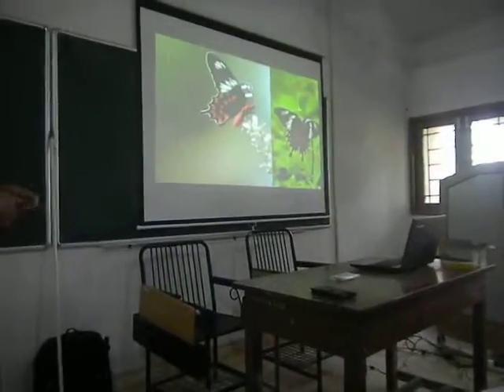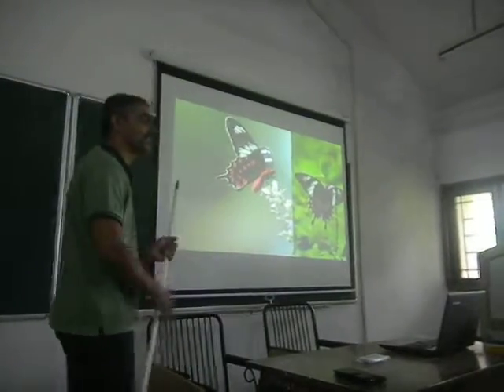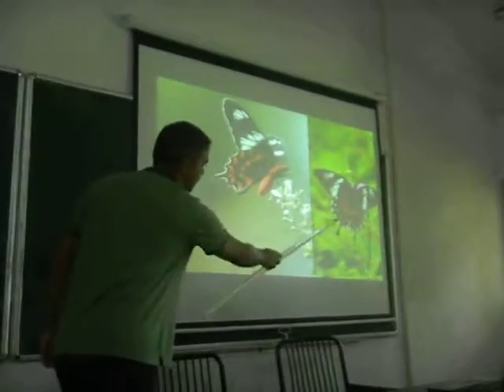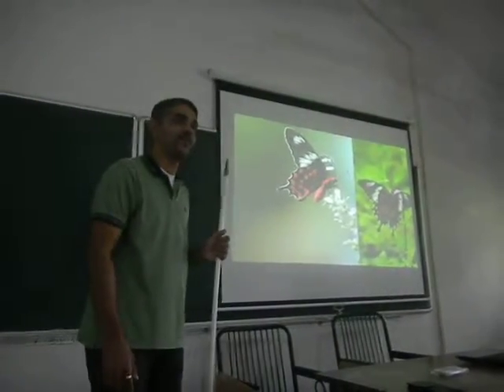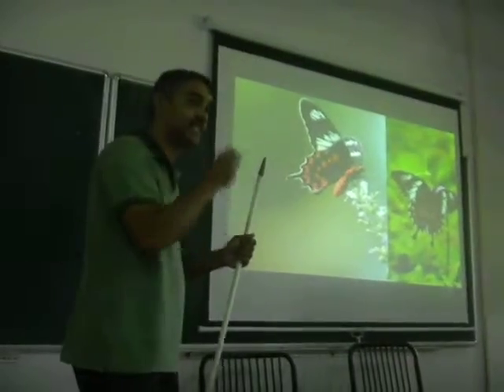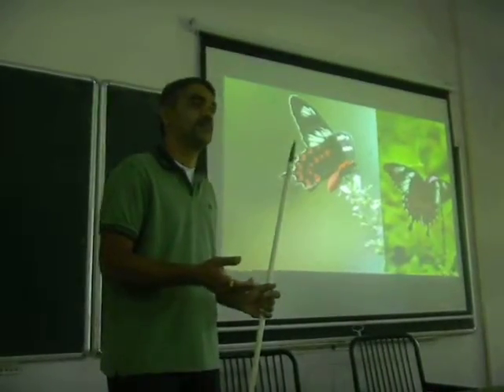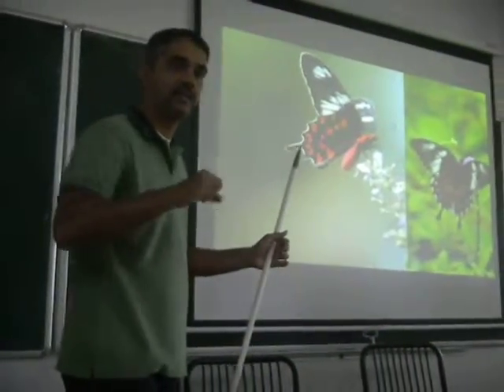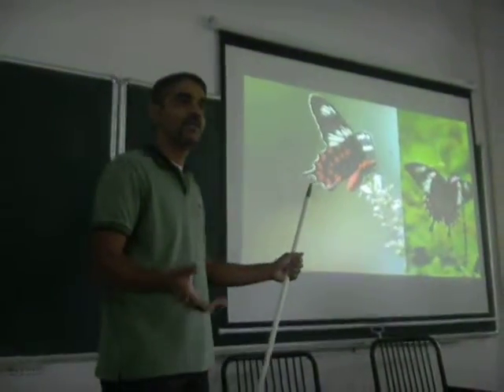Biologist Parag Ranganekar demystified world of butterflies for M.Sc. Botany students